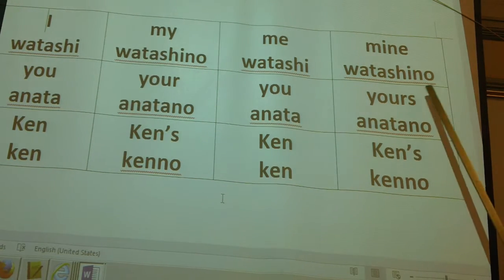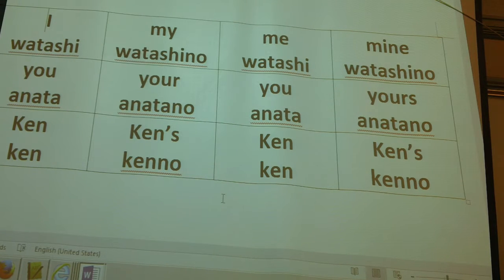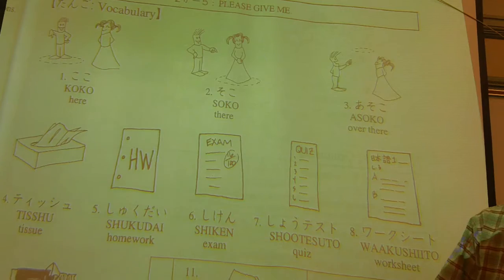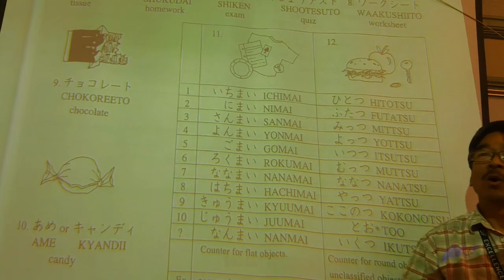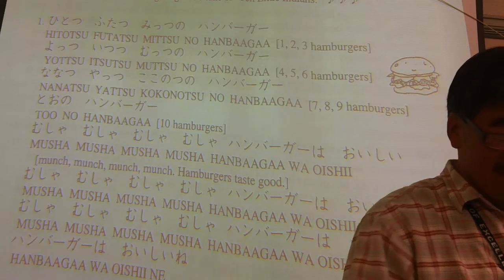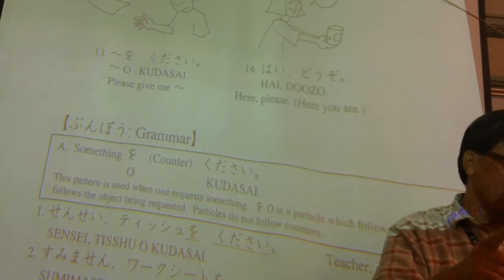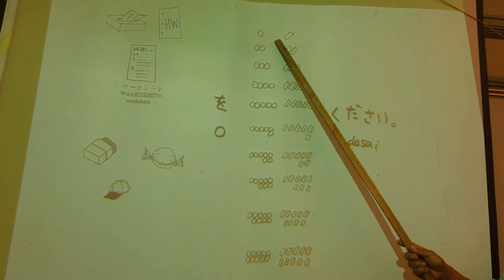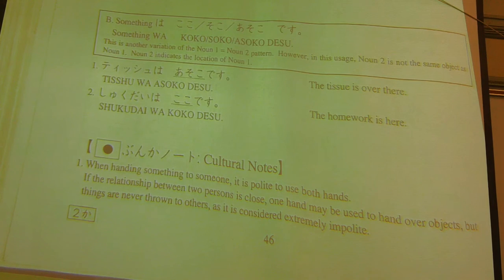9/26/17 Japanese 1 Vocabulary practice, p45-47 please give me XXX